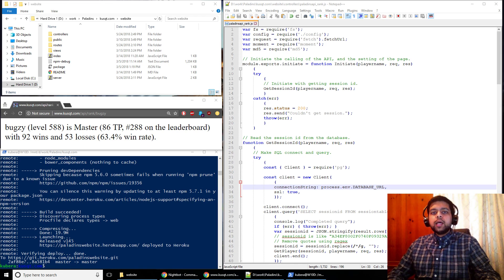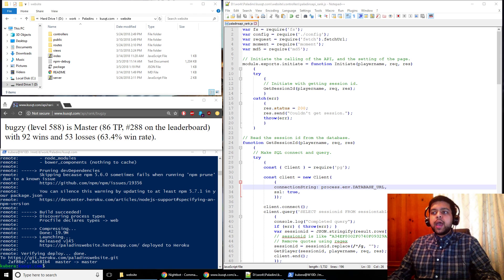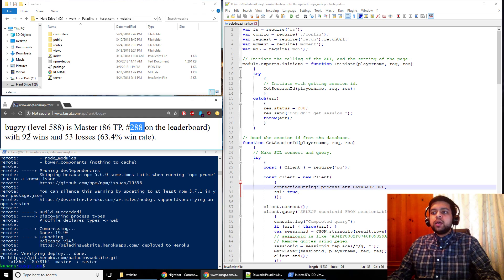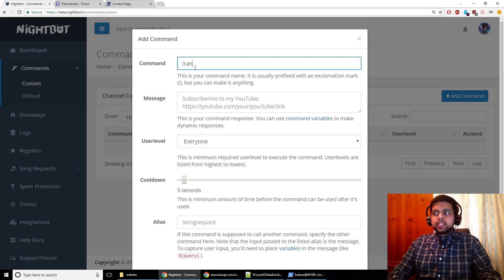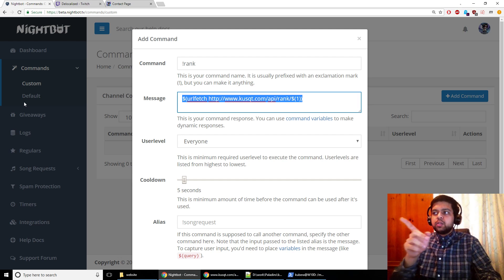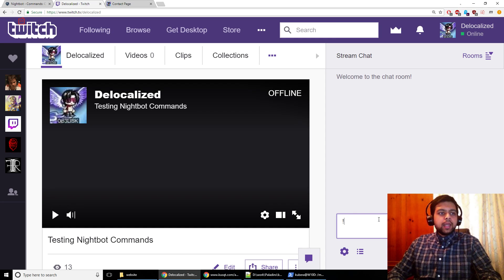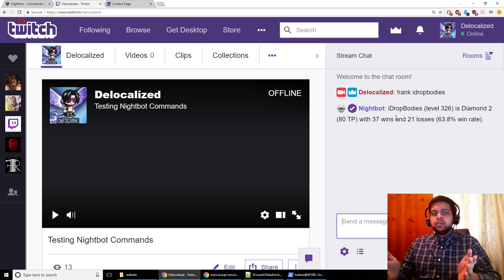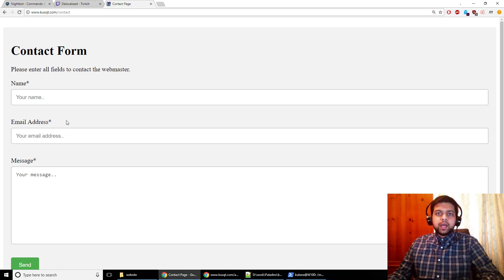Paladins !Rank Command For Twitch Chat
NOTE: THE COMMAND URL HAS CHANGED as of 3/10/19. Please see the new url below. (It's now piabb instead of kusqt.)

Use the above message as a nightbot command, just as you saw me make in the video.

This video demonstrates using a !rank command in twitch chat, which will display the entered player's name.

Base URL in case you want to try to make the command work for something other than nightbot: